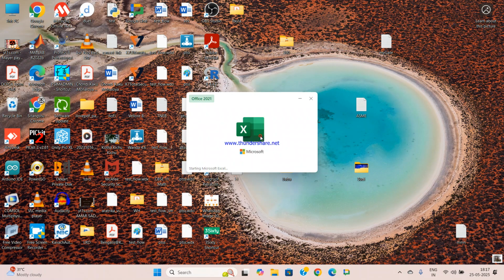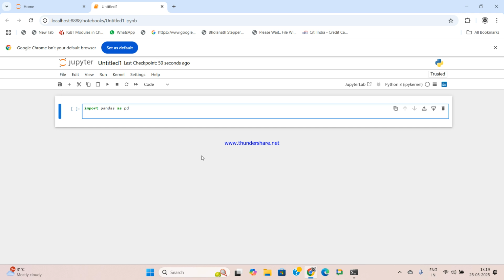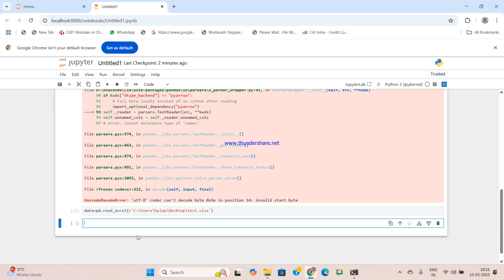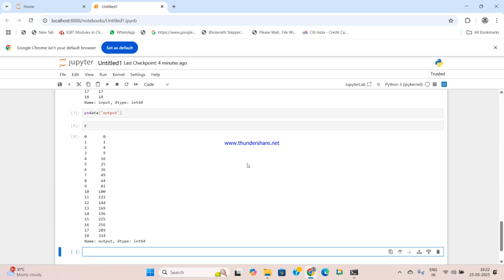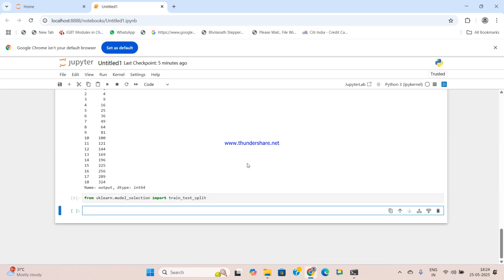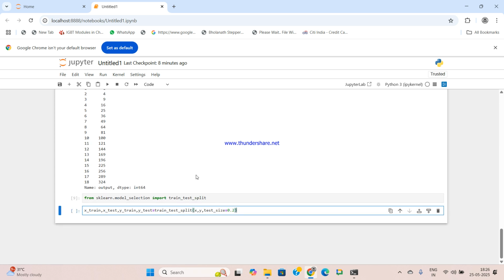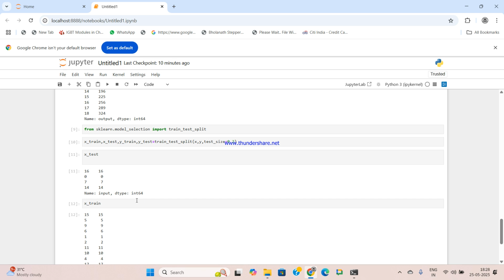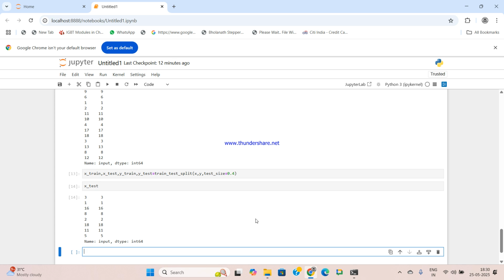004- Split Dataset in ANN Training in Python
Follow the last few minutes of the lecture for the assignment